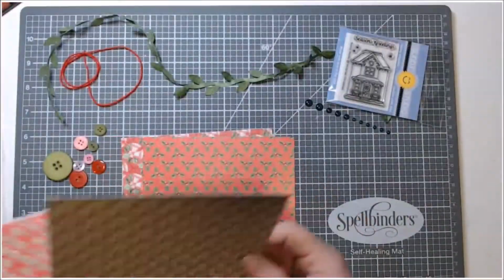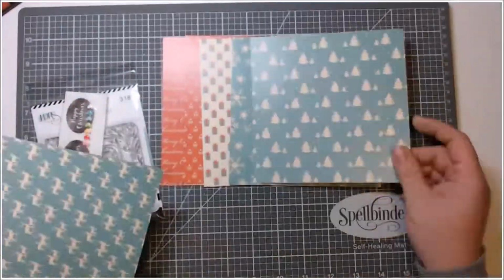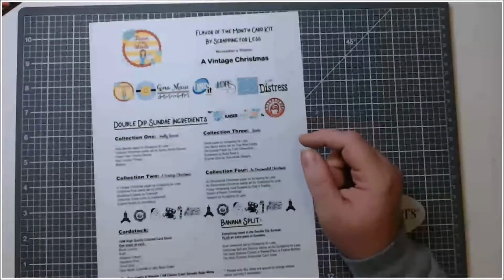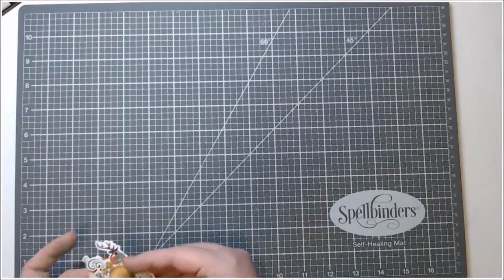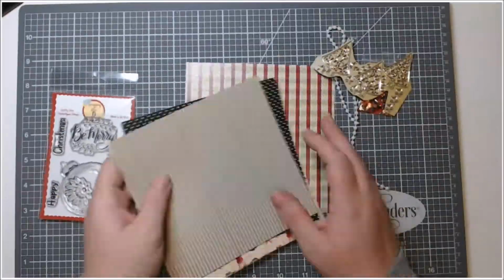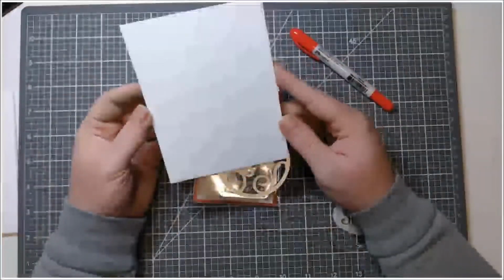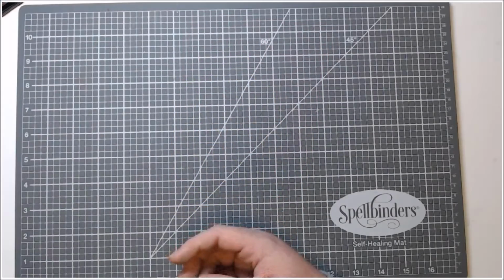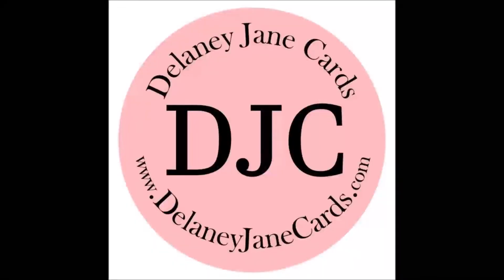UNBOXING AND CARD SHARE FOR SFL A VINTAGE CHRISTMAS | NOVEMBER FLAVOR OF THE MONTH CARD KIT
I had the pleasure to be a guest designer for Scrapping For Less for the month of November. This gave me the opportunity to see the card kit early and get to make some wonderful projects with the kit. I've got a little bit of a different video for you, an unboxing and card share. There is an additional process video available for those who like to watch those. It is a long one but I made 12 cards so there is a lot for you to see.

This video coordinates with a blog post. My blog post is part of the blog hop Scrapping for Less hosts each month. There is a rafflecopter on their blog so why not hop along!

If you got turned around and need to find the hop again, here is the link to my blog post

Thank you for stopping by and as always
GIVE CARDS GENEROUSLY!

Confused about why I named it all Delaney Jane Cards if my name is Renee’?
This entire thing, shop, YouTube channel, blog, etc, it is all named after our angel daughter who passed away in 2013. I made her some promises when she passed away. I would spread joy, I would make her proud and I would speak her name daily. This is one way we choose to honor her memory, and help me keep my promises.